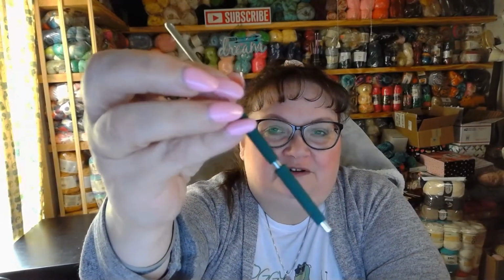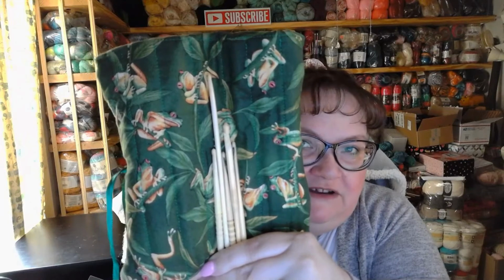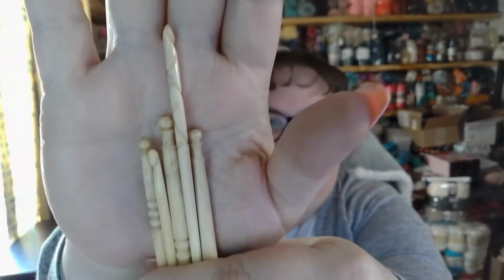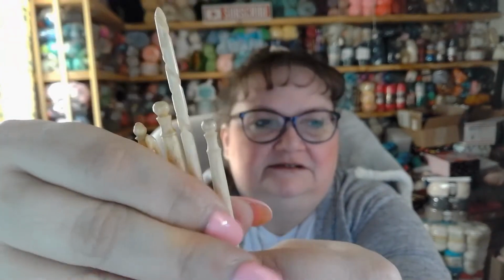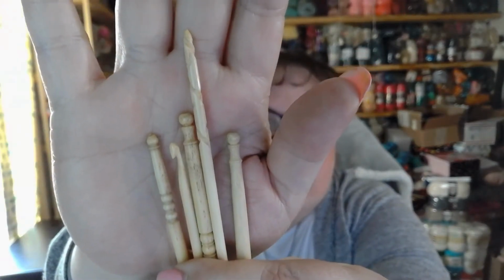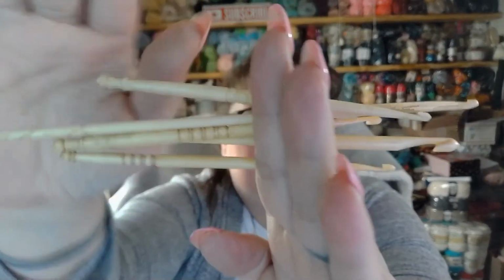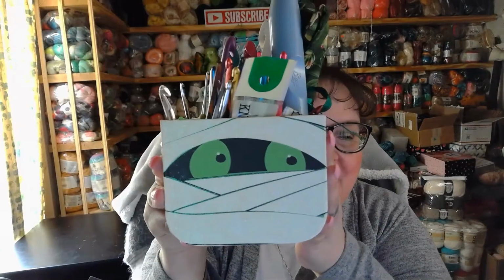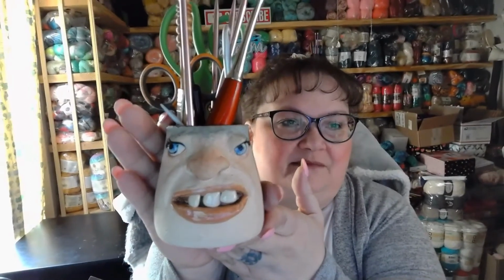10 Crochet Hook Questions Tag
I tag:
Kittymom Adventures
Crochetatmyhouse

Tag questions:
1.What is your favorite brand of crochet hook?
2.What is your favorite hook size?
3.Do you prefer tapered or incline?
4. How do you grip your hook? Pencil grip or knife grip?
5. Does the style of hook dictate how you crochet?
6. Do you prefer ergonomic hooks or regular hooks?
7. What are your thoughts on light up hooks?
8. Have you ever used a hook with-interchangeable heads? If so your thoughts
9. Do you like projects that require small stainless steel hooks or larger hooks?
10. If you were only allowed to use two hooks for the rest of your life, what size and brand would they be?

NON MONETARY WAYS TO CONTRIBUTE ARE:
(1) RUN MY MONETIZATION CONTRIBUTION PLAYLIST IN AN EXTRA TAB IN BACKGROUND, PLEASE BE SURE TO NOT MUTE.
(2) PLEASE DON'T SKIP ADS

TADPOLES
EGGS
Minister of Music Terrence Trower
Karen McMillen
Sandra Deatherage
Sparkle's Hope Chest
Politics As Usual
Susan M
Luckys House
Miss King Pin
Pusheen
Courtney Caldwell
Celestial Rogue
JNZ VLOG
Crystalynn Sky
Edna Forshaw
Luto ni Sexy

HAPPY MAIL
Froggywentaknitting

SOCIALMEDIA
Instagram Froggywentaknitting
Facebook Froggywentaknitting